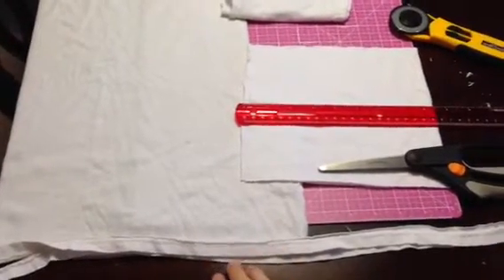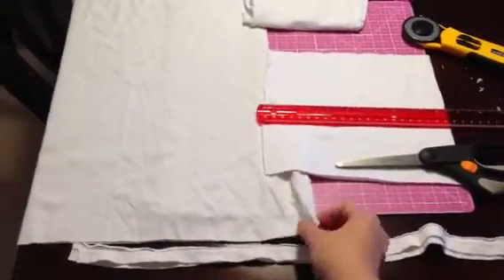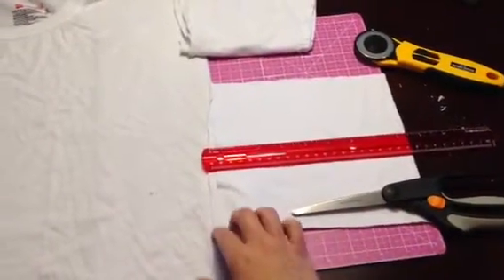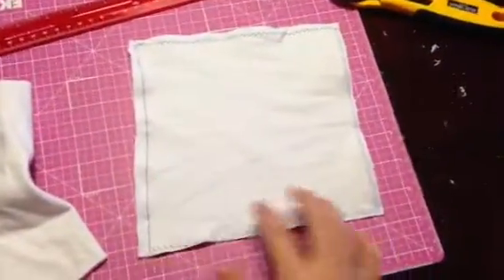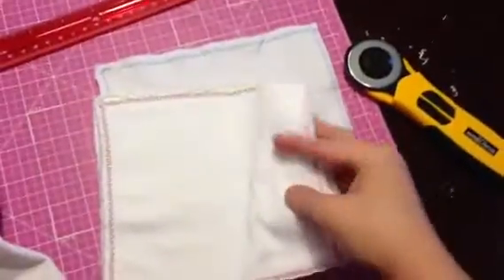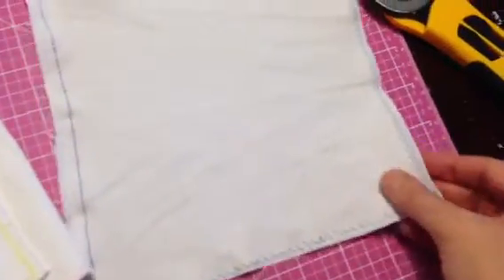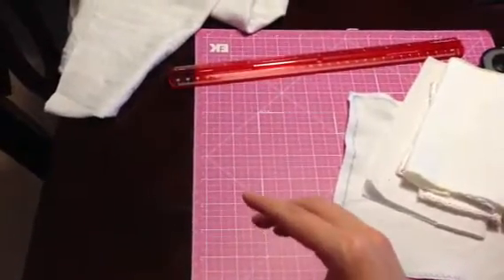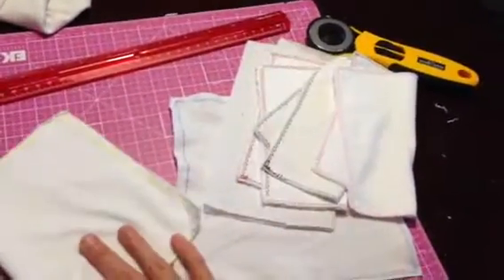How to make cloth baby wipes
This is a how to video on making cloth wipes. You could easily make dusting cloths or makeup remover cloths as well